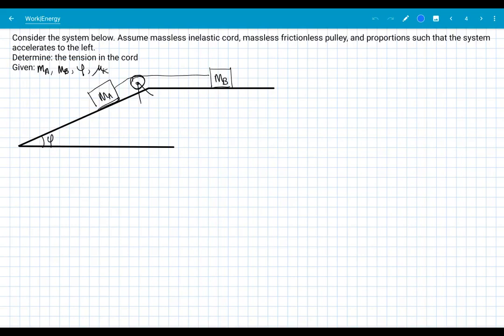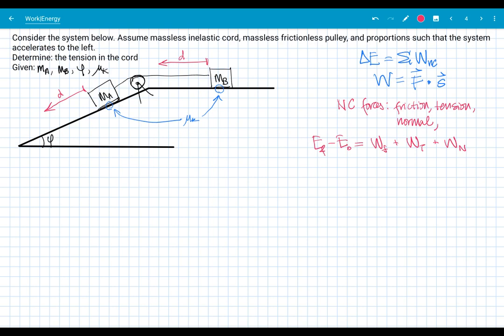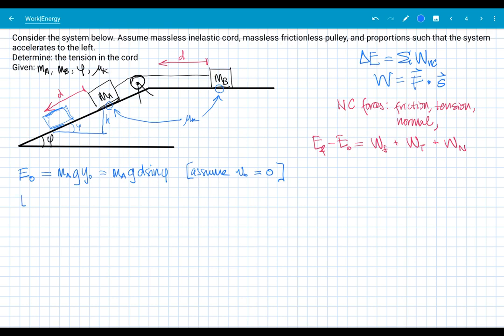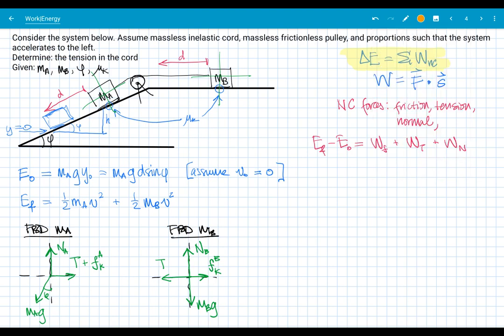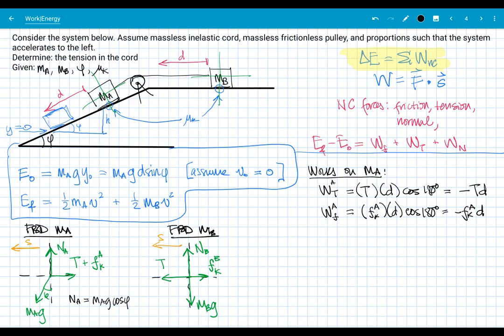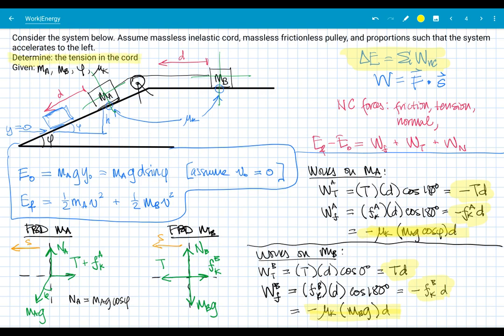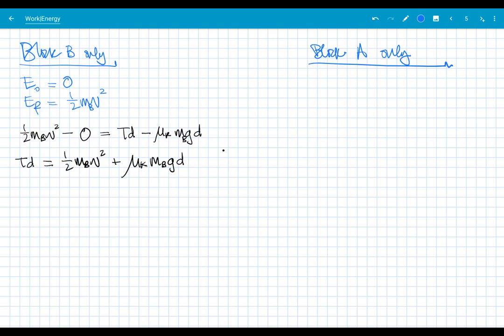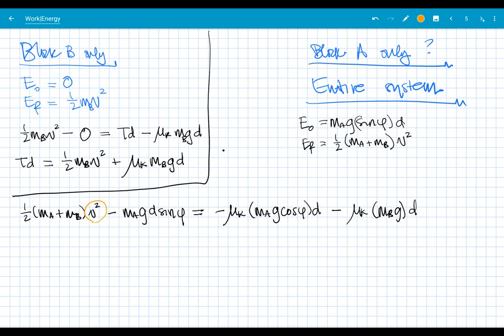[PHYS 221] Energy Analysis 1.3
Practice using energy analysis (energy conservation). Includes kinetic friction, incline, tension. Discussion of internal vs. external forces and works.